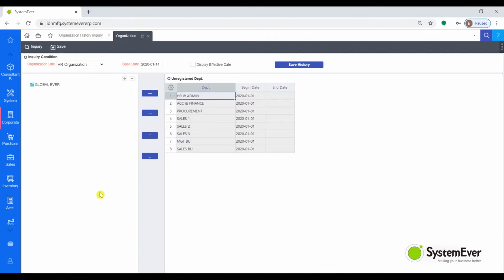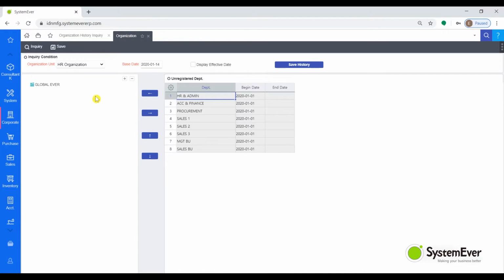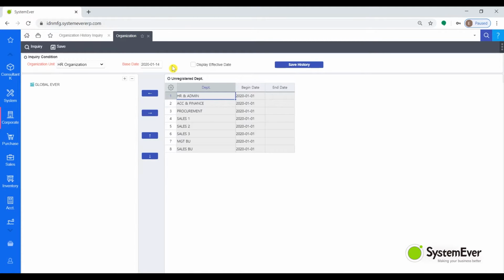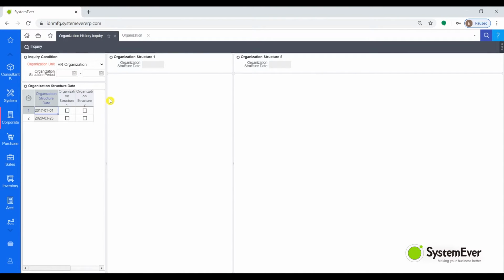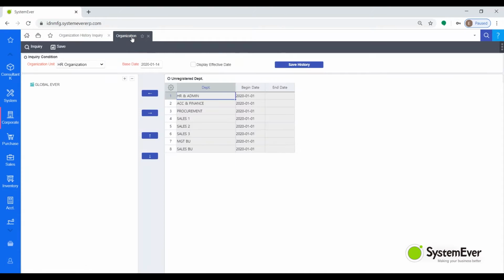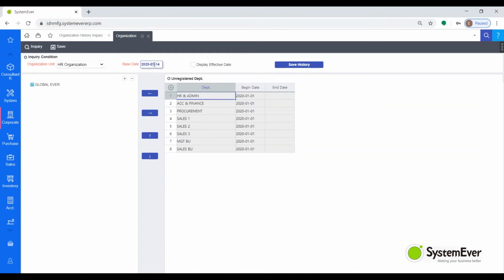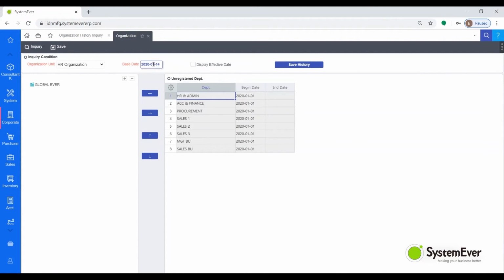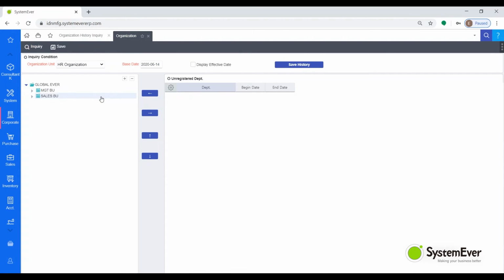SystemEver [Master] - Organization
Berikut ini adalah penggunaan modul Organization yang ada di SystemEver.